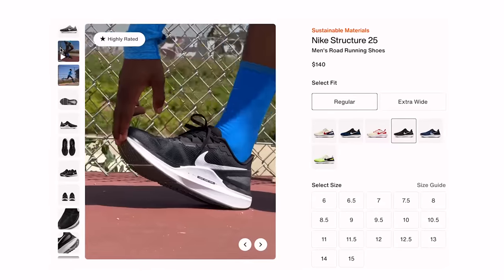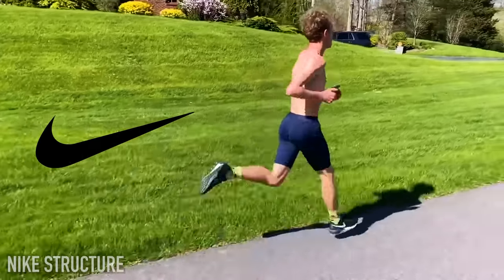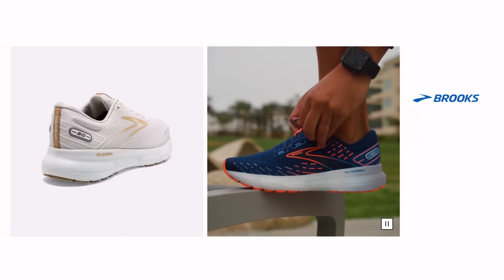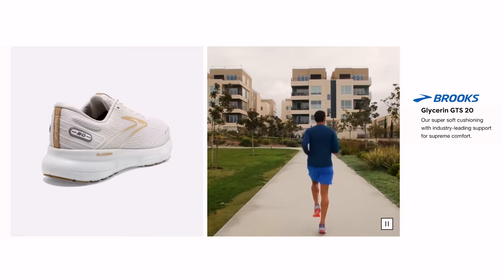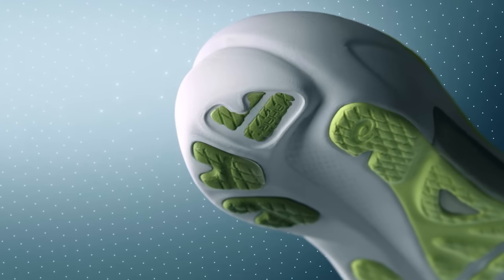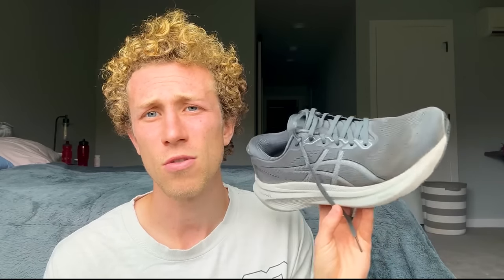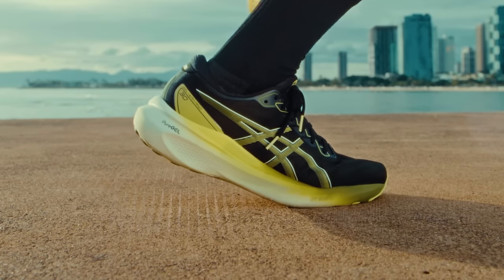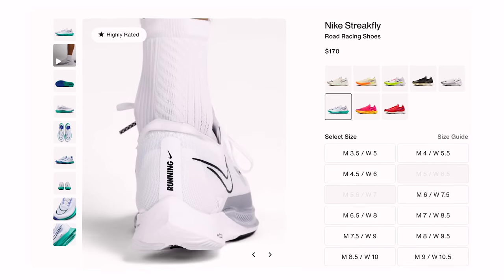Best Running Shoes for Racing & Training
Runner ranks the best shoes in his running shoe collection and gives recommendations on spikes, flats and trainers for road races, track races, cross country, everyday workouts, and hard training.